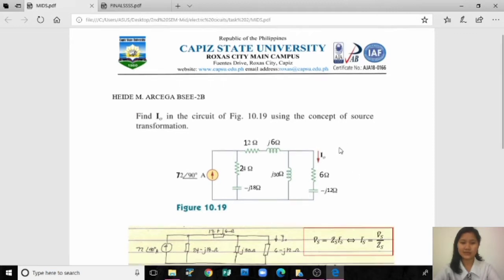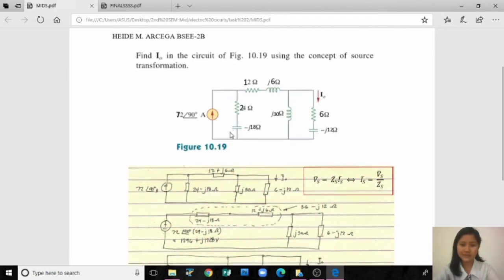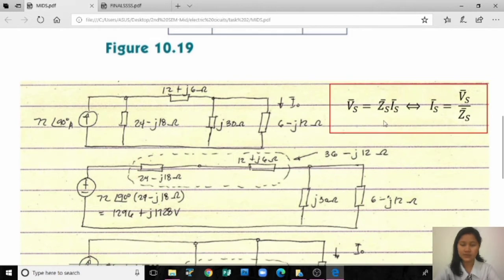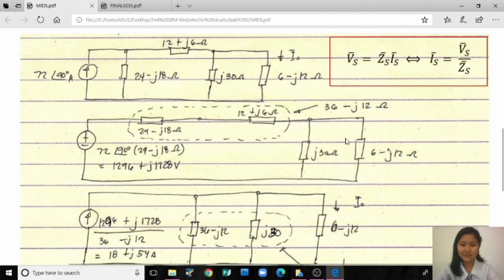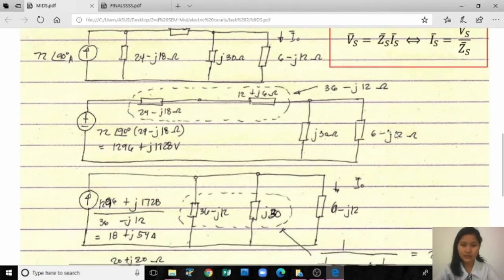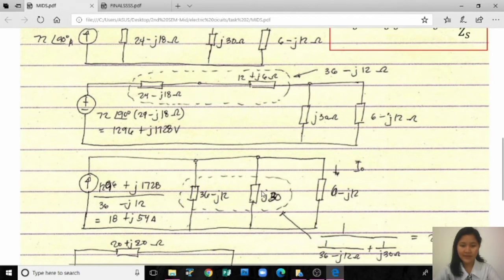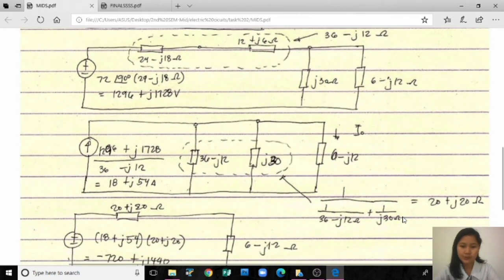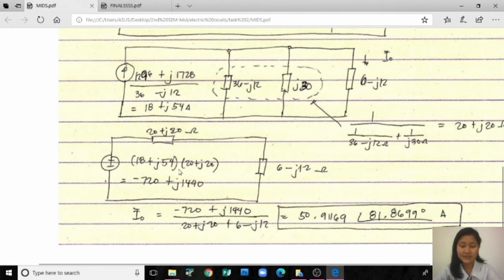EE 221 (Midterms)